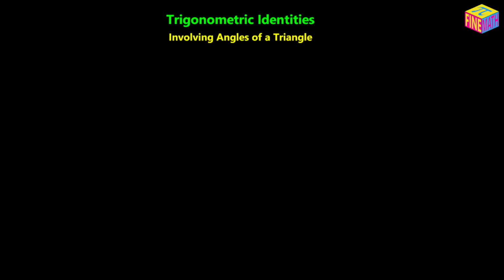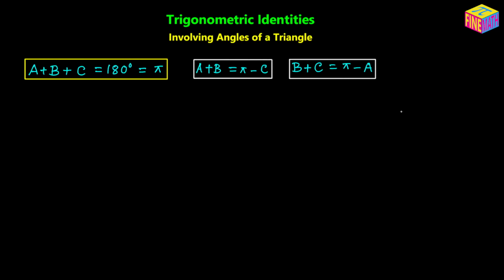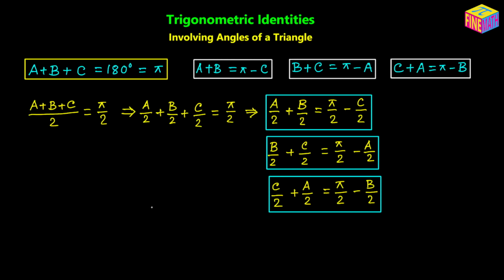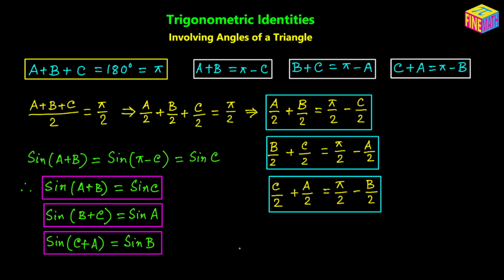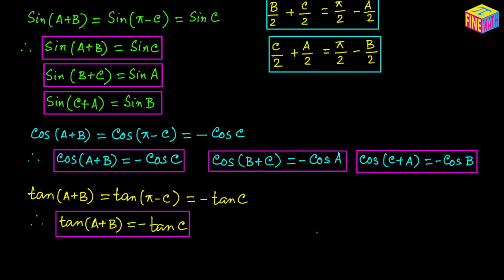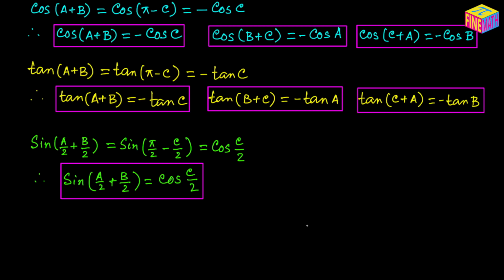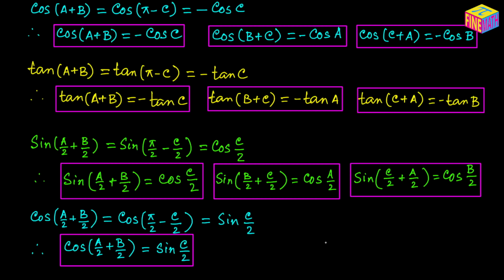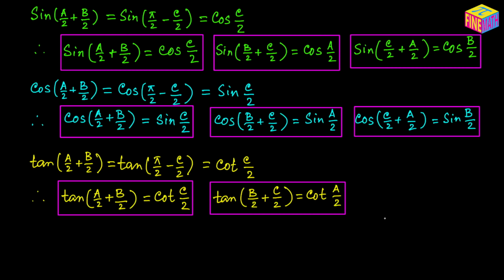Trigonometric Identities Involving Angles of a Triangle | Properties of Triangle | JEE | CBSE | ISC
In this video, I have described & derived the basic trigonometric identities involving the angles of a triangle. These are sometimes called 'Conditional Identities" because these identities are valid for the condition: A+B+C = 180°.

The main concepts used here are:-
1. Angle Sum Property of Triangle